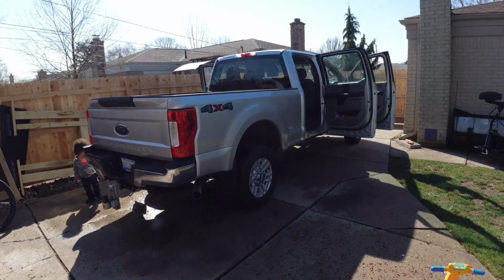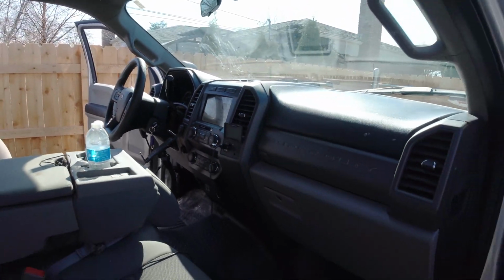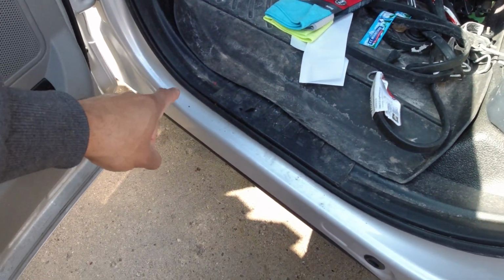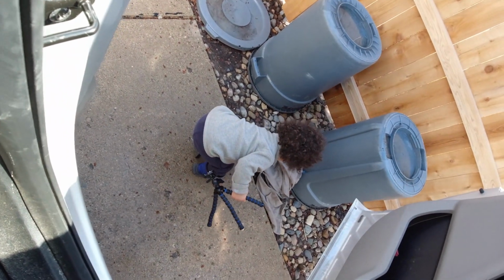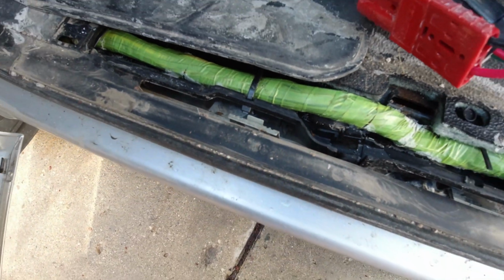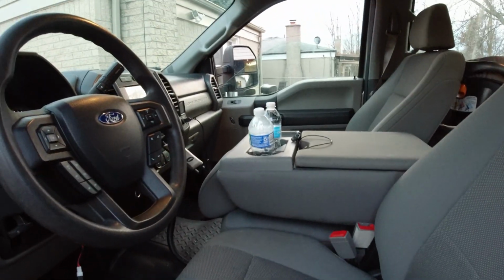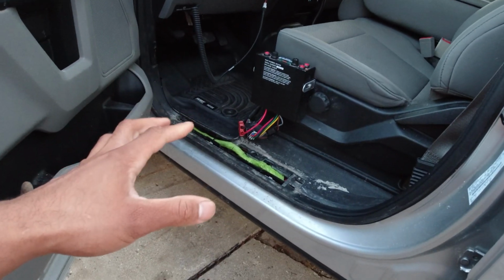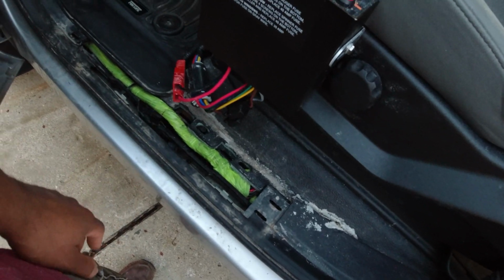MAJOR PROBLEM with my F250. And its MY FAULT?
Radio not work working on F-series, F150, f250, f350, f450, & F550. Maybe this video will help. I also put together a playlist on the topic

Action camera